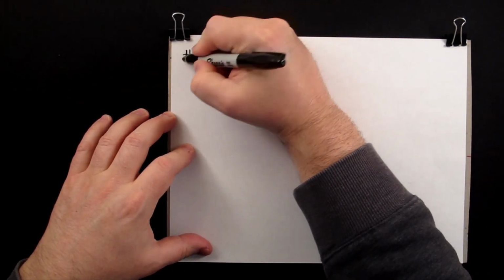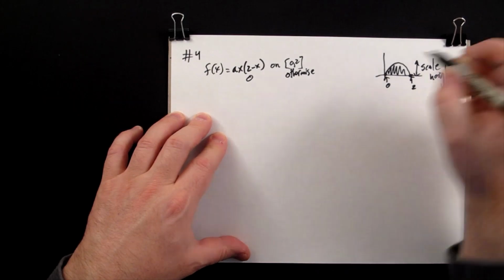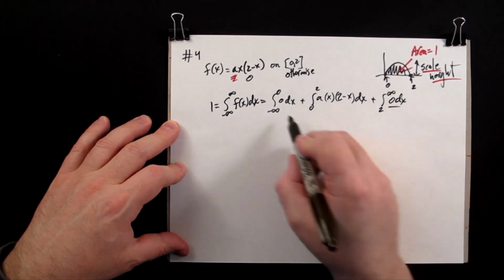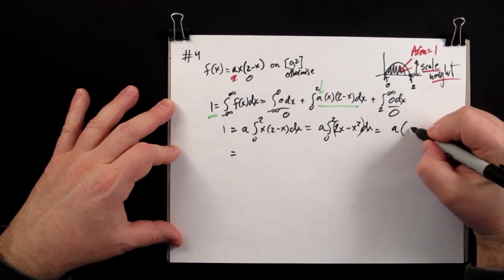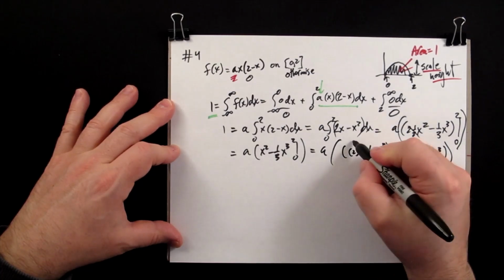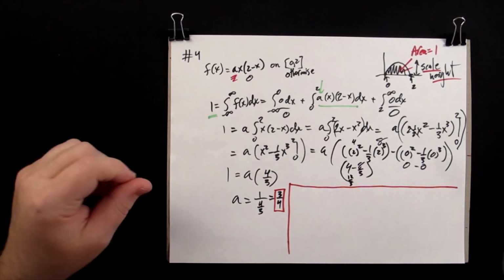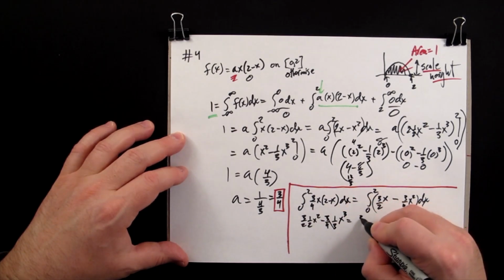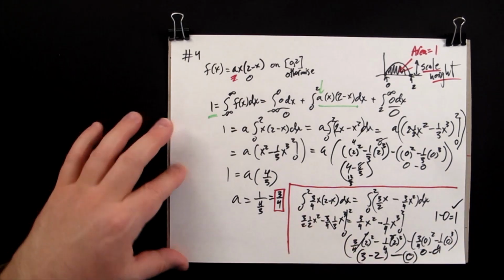Probability Continuous Distribution Example: Normalizing a Function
11.2 #4

Find the value of the constant so the function is a probability density function.

Normalization
Probability distribution function
pdf
Continuous
Integral
Improper Integral
Area under entire curve is 1 one
non negative function